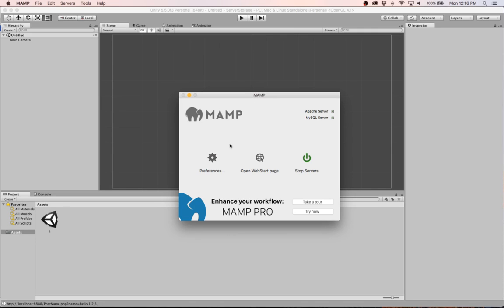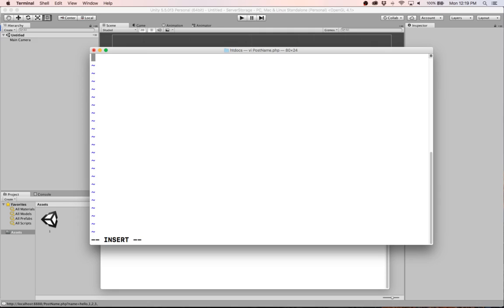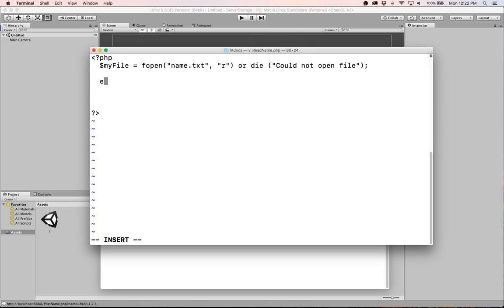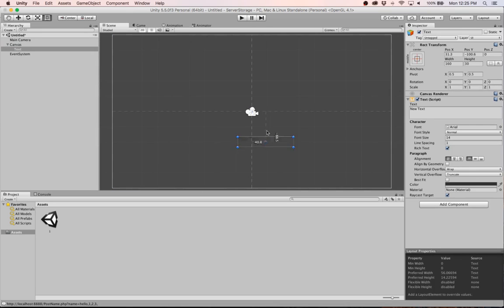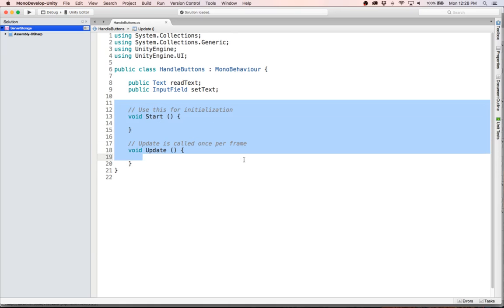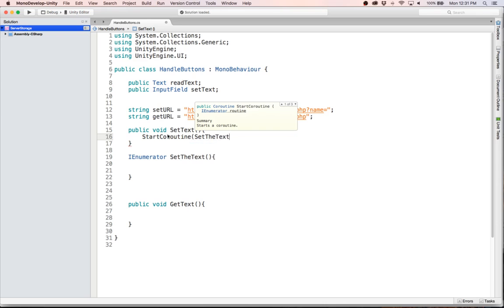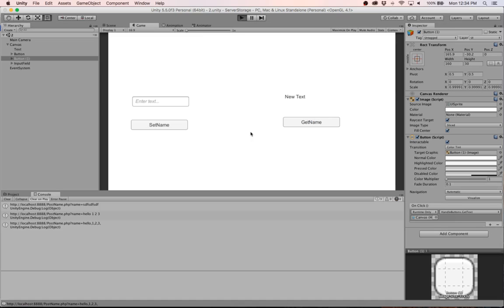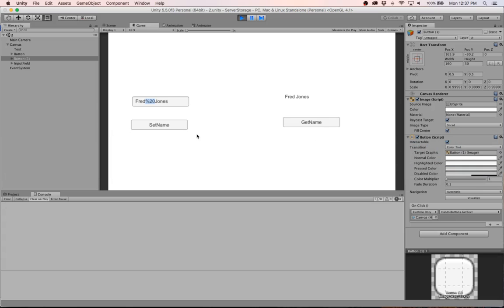Unity - Sending and Retrieving Data from a Remote Server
Simple Apache/PHP Post/Get